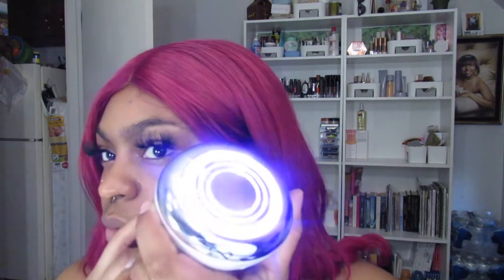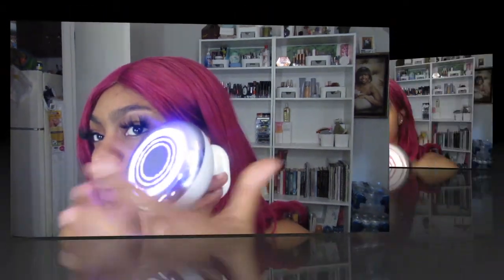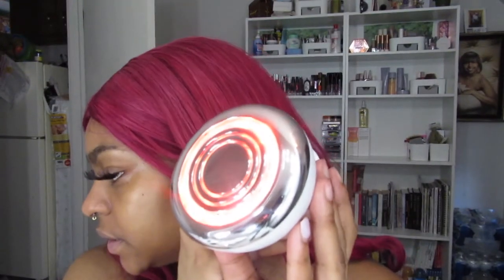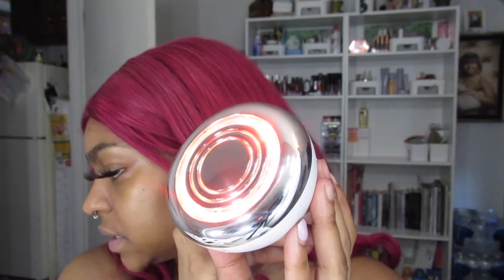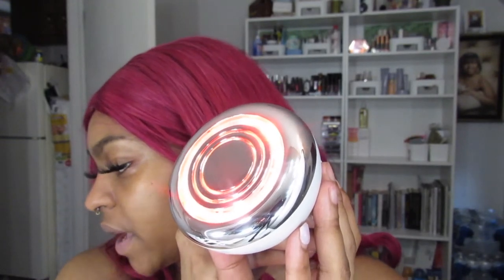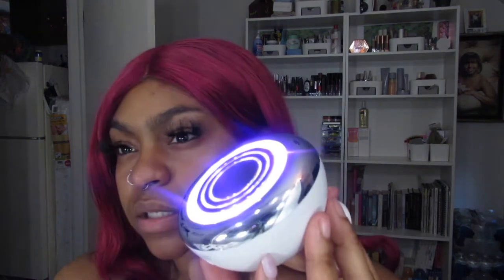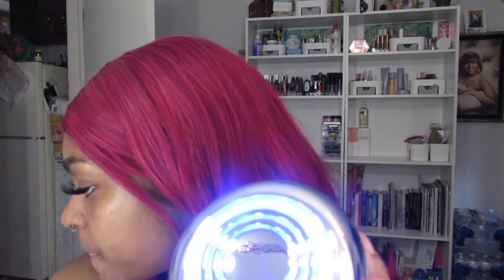BODY SCUPTING TRY OUT!! 🤔 LUX SKIN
MINI UPDATE ⬇️⬇️

I've been using the lux skin sculptor for about 1 week and 4 days.
so far I think I am seeing results even more using BFLAT
in the mornings I look hella snatched 😂, cannot wait to see what my results look like in a month 😆